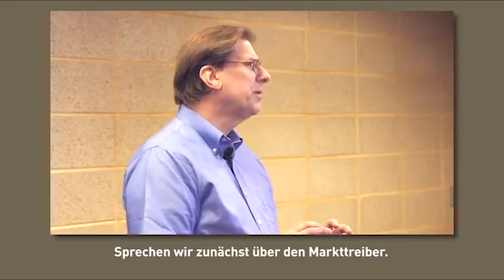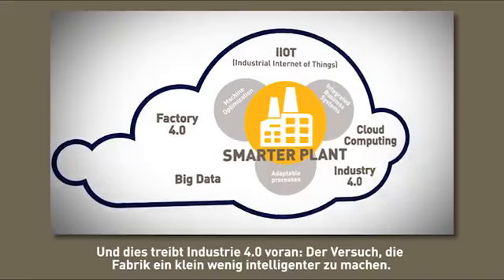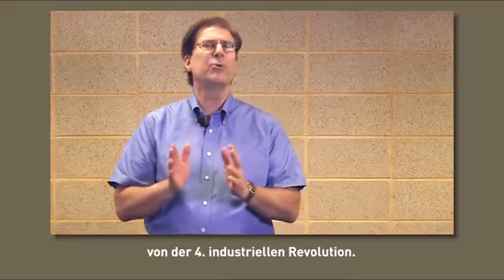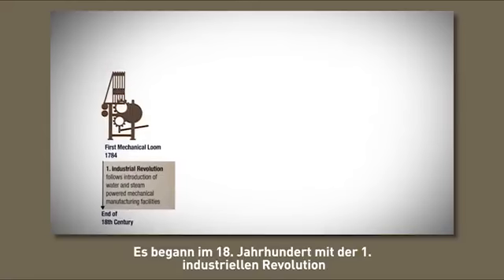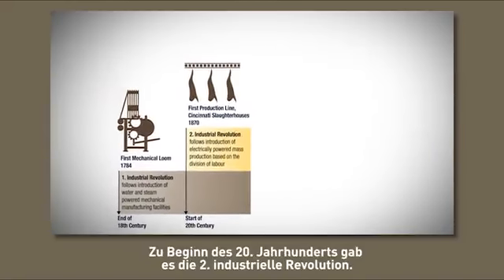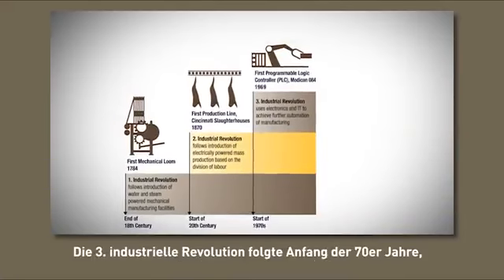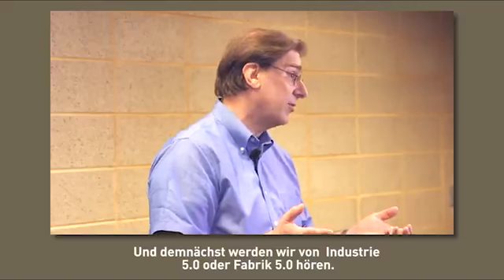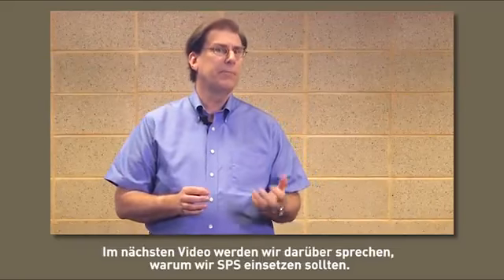Verständnis für die Architektur von Netzwerken und Betriebsebenen - Teil 1 von 4 (DE)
Teil 1 von 4:  Lernen Sie die Grundlagen von SPS und Netzwerken kennen und verstehen Sie die Architektur von Ethernet-Betriebsebenen. Moderation: Erick Rudaitis, Senior Market Development Engineer bei Parker Hannifin